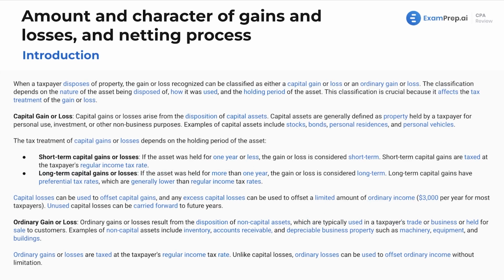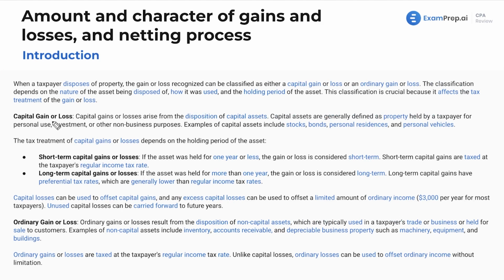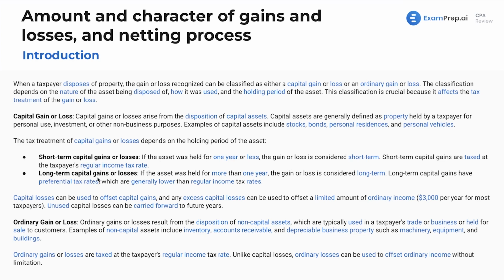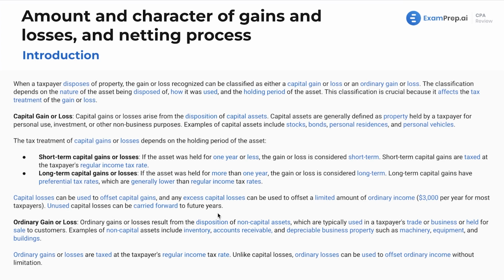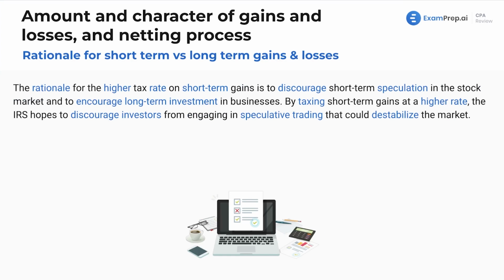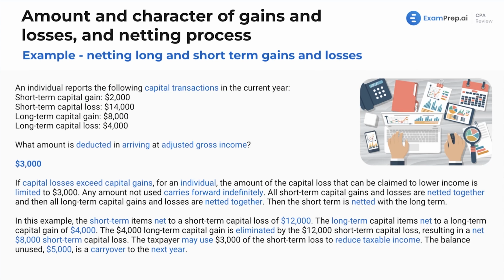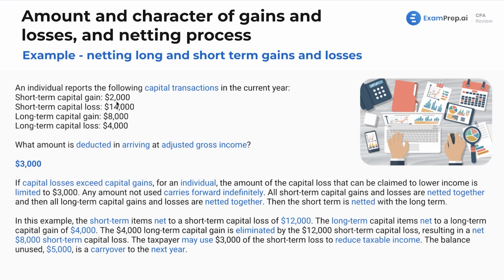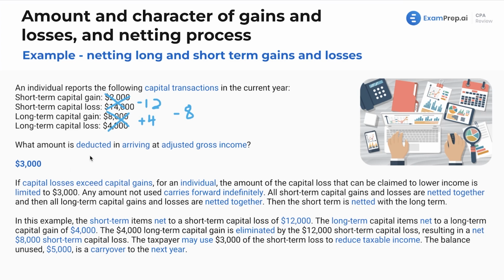Introduction to Amount and Character of Gains and Losses, and Netting Process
🎓 Lesson Overview:
In this lesson, Nick Palazzolo, CPA, unravels the intricacies of recognizing gains and losses, delving into key distinctions between capital and ordinary classifications. He clarifies how these gains and losses come into play upon the disposition of property—such as stocks and real estate—and how their treatment affects tax calculations. Nick elucidates the significance of holding periods for capital assets and the ramifications on tax rates, illustrating why understanding these rules is essential. Through an engaging walkthrough, he expounds on the process of netting gains and losses and the impact of IRS limitations, providing an enlightening example of how to handle capital transactions on tax returns. This comprehensive overview is indispensable for those seeking clarity on tax implications surrounding asset disposition.

🔍 Key Topics Covered:
- Capital Gains and Losses
- Netting Process
- Disposition of Property
- Capital Assets